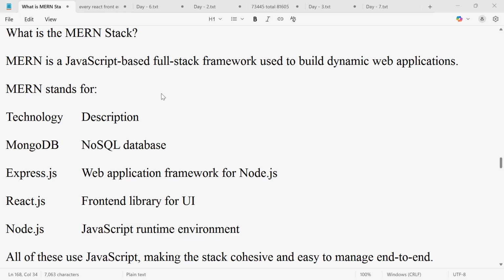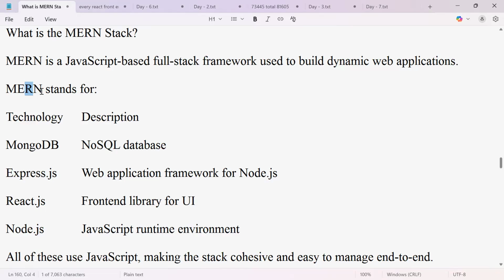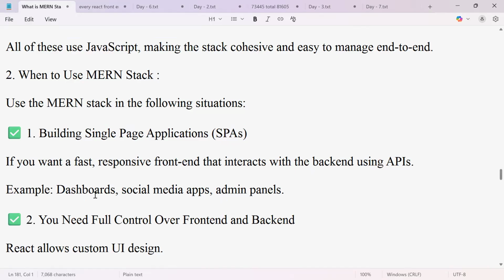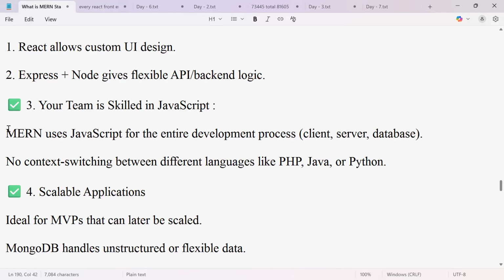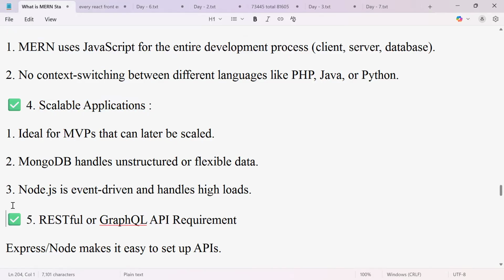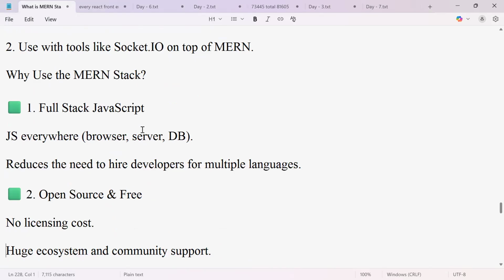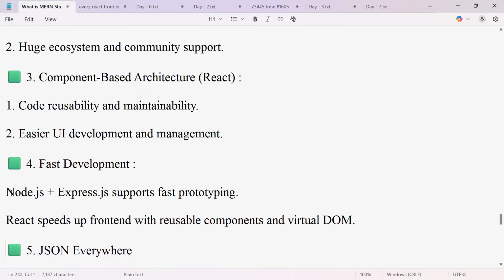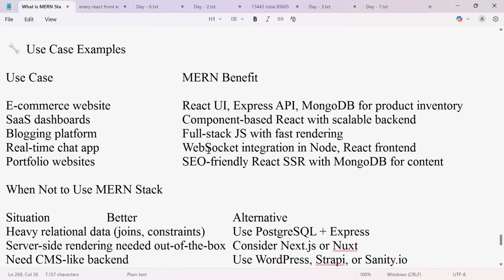Why we use MERN Stack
@techsavvyamol🔷 Why We Use MERN Stack | Explained with Real-World Benefits & Use Cases 🔷

Are you curious why developers across the globe are choosing the MERN Stack to build scalable, modern web applications? In this video, we break down what the MERN Stack is, why it’s so popular, and how it helps deliver high-performance, full-stack solutions for businesses and startups alike.

🔍 What You’ll Learn in This Video:
✅ What is the MERN Stack (MongoDB, Express.js, React.js, Node.js)?
✅ Why MERN is preferred for full-stack JavaScript development
✅ How each component fits into the architecture
✅ Advantages over traditional tech stacks (like LAMP or MEAN)
✅ Real-world scenarios and case studies using MERN
✅ Scalability, performance, and community support
✅ When to choose MERN — and when not to

🚀 Why MERN Stack is a Game-Changer:
The MERN Stack is not just a buzzword — it’s a powerful combination of technologies that work seamlessly together using JavaScript across both the frontend and backend. Here's why developers love it:

🔹 Full JavaScript Stack – Use one language across the stack (frontend + backend)
🔹 React.js – Build fast, responsive, and component-based UIs
🔹 Node.js + Express.js – Handle API calls and backend logic efficiently
🔹 MongoDB – NoSQL flexibility for handling dynamic data
🔹 Large Developer Community – Plenty of support, libraries, and tutorials
🔹 Great for SPAs and Real-time Applications – Perfect for modern apps like dashboards, social media platforms, and e-commerce

This video is perfect for:

👨‍💻 Web Developers
👩‍🏫 Computer Science Students
🧪 Tech Leads & Architects
📈 Product Managers & Startups
💼 Business Owners exploring tech for their next web project